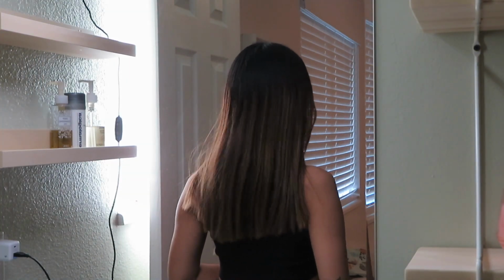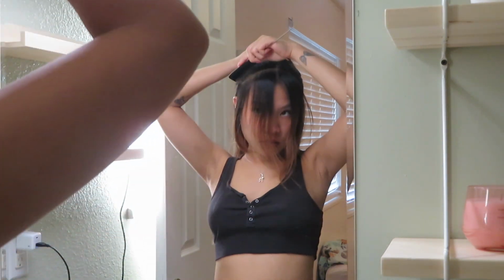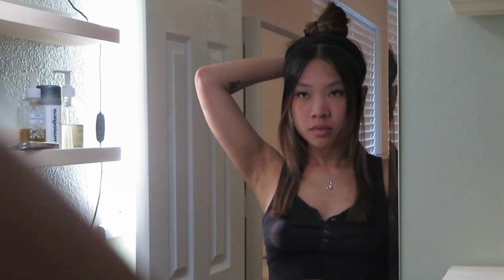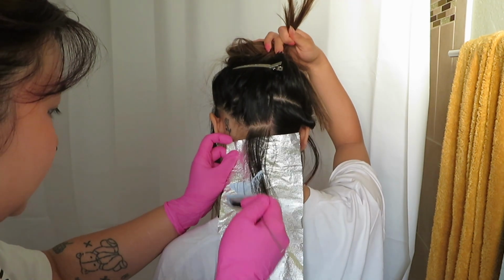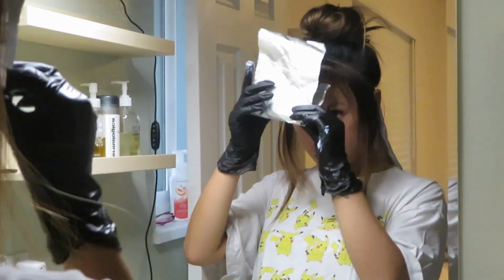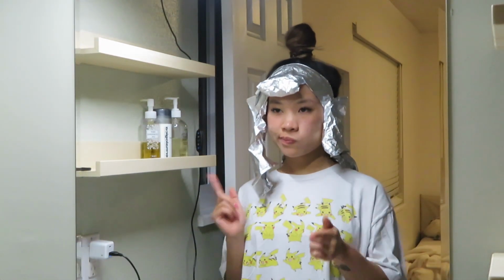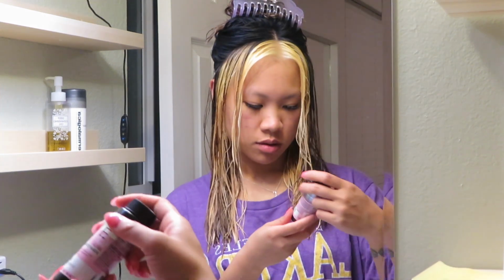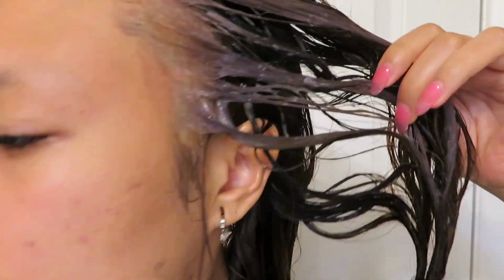bleaching money piece and peekaboo highlights at home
Bleaching and toning my money piece and peekaboo highlights!